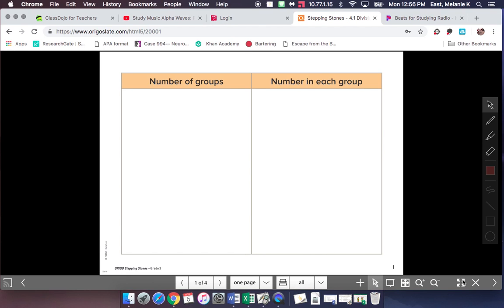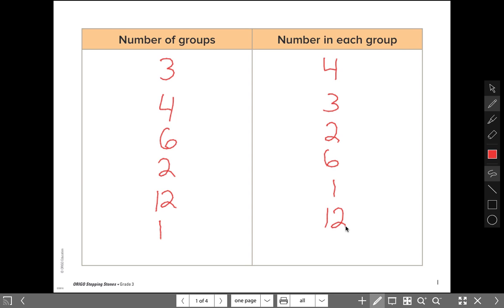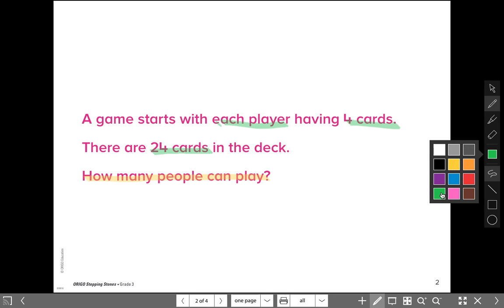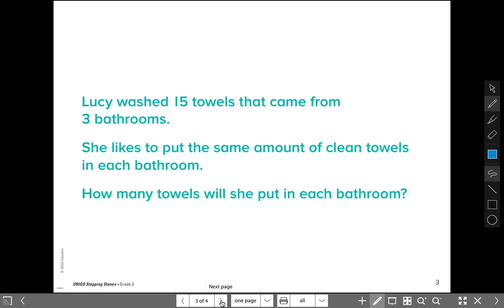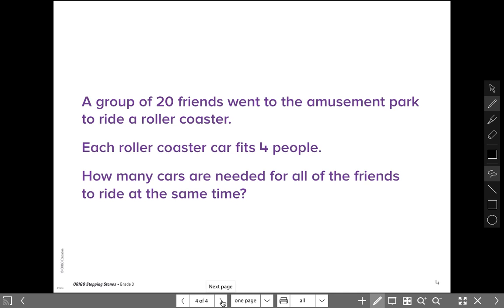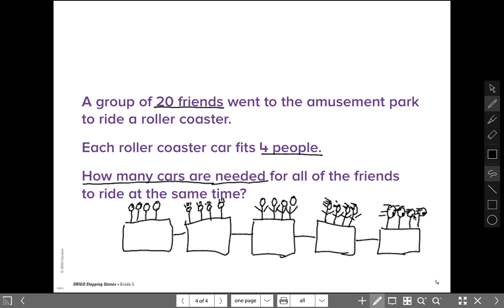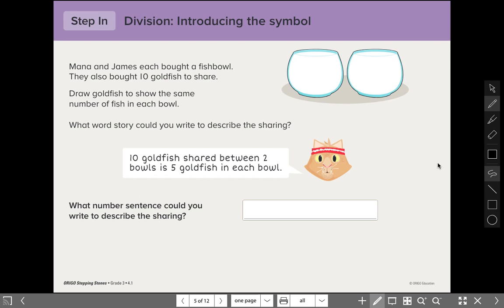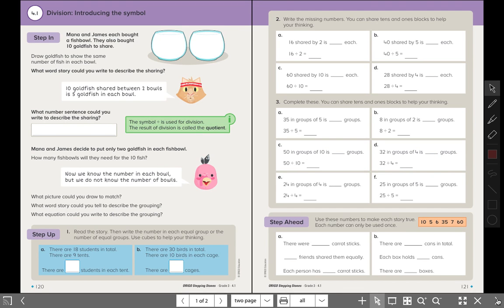Stepping Stones 4 1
Monday Nov. 5th math lesson